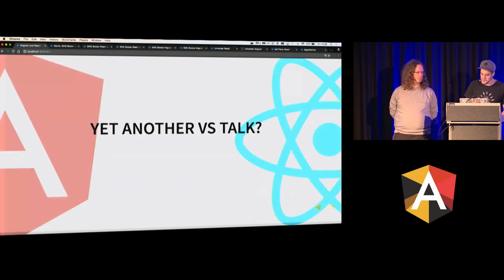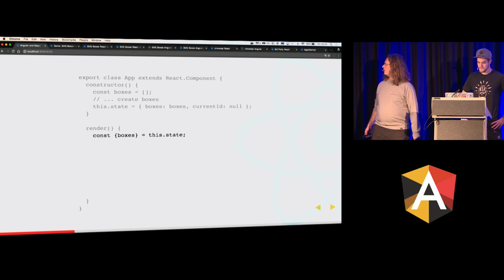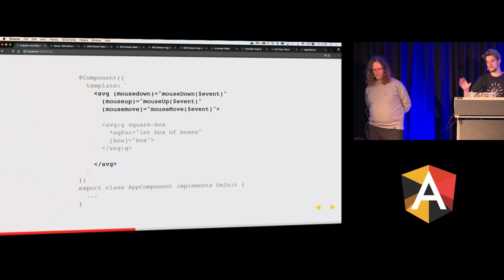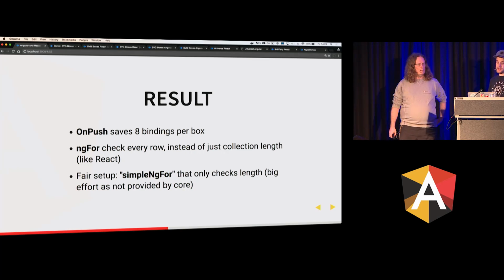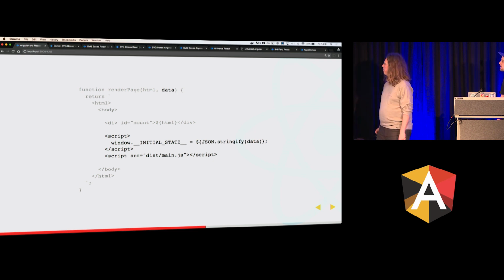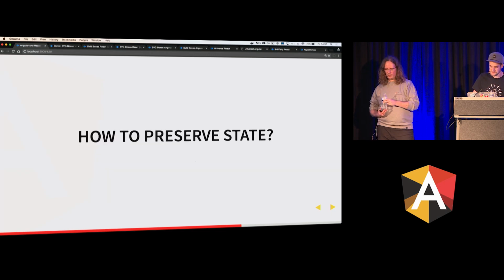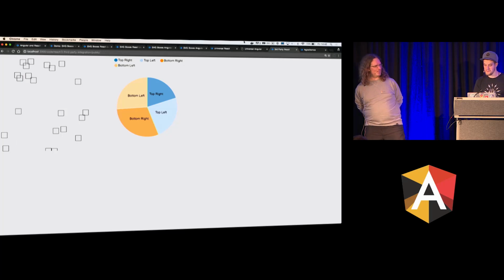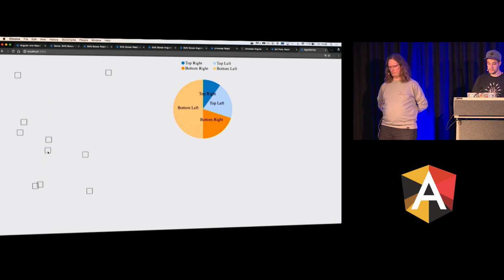Pascal Precht & Oliver Zeigermann - Angular and React: friends learning from each other - NG-BE 2016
React and Angular share a lot of architectural decisions and have inspired each other as well. They are both component oriented, have automated changed detection and can render both on the server as well as on the client side. However, there are also quite a few differences in how they work and which philosophy they follow. Based on advanced practical examples we will look at the most interesting differences between those two frameworks. This can help you understand your Angular framework even better and gives you insights into what strengths and what weaknesses it has in certain scenarios.